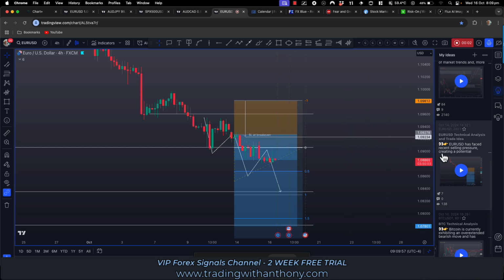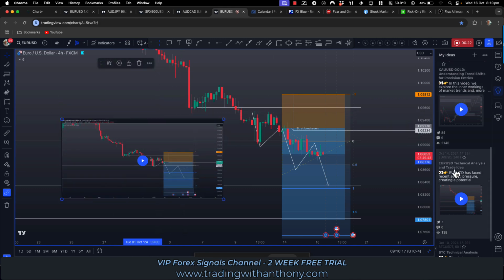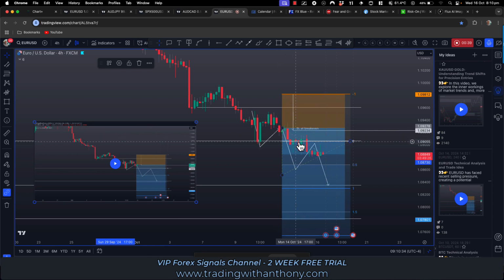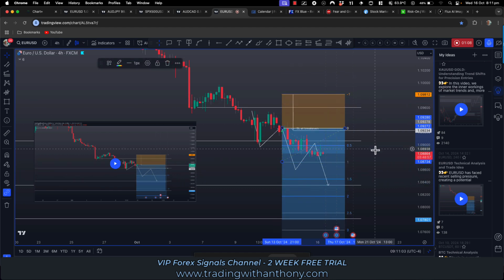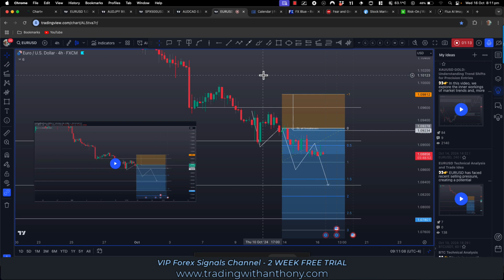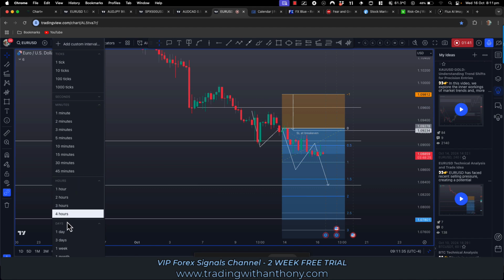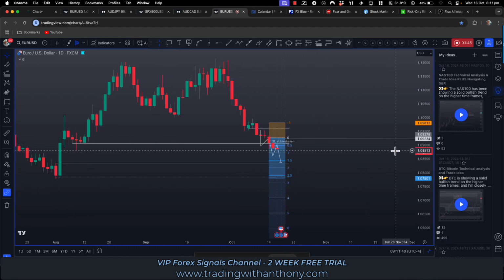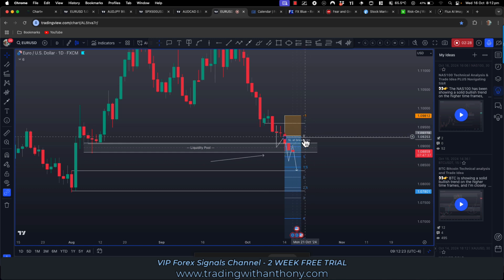EURUSD Technical Analysis - Update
👀👉 EURUSD has faced recent selling pressure, creating a potential opportunity for short-term day traders. In this video, we will break down the price action, assess the current trend and market structure, and look at how we can manage this trade. 📉✅